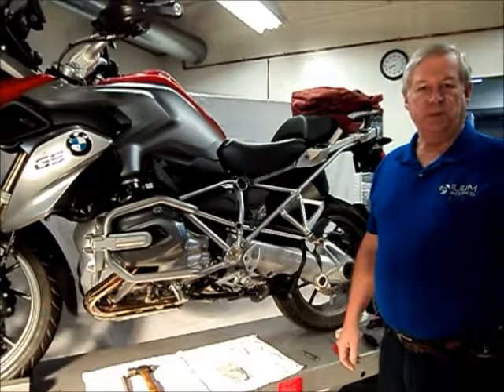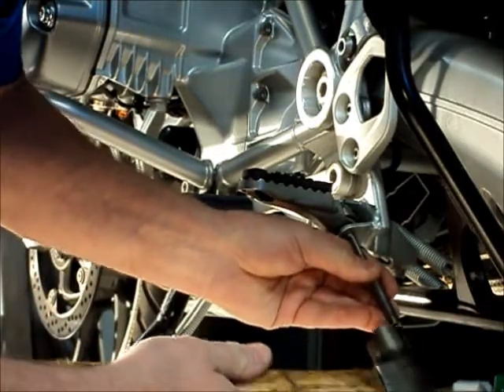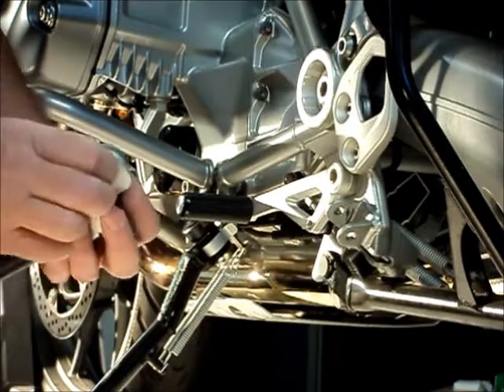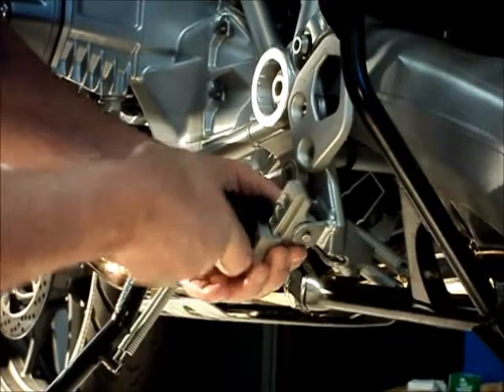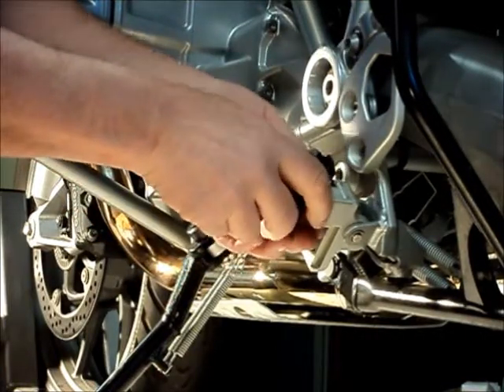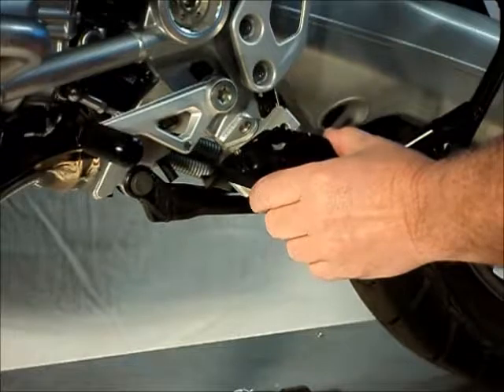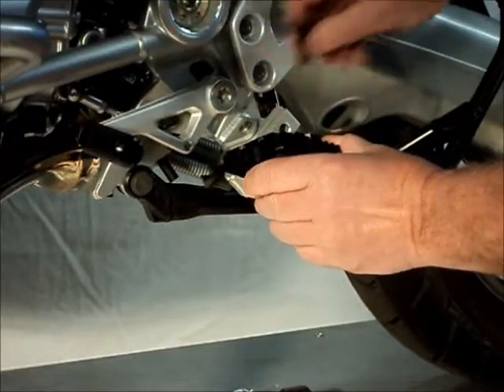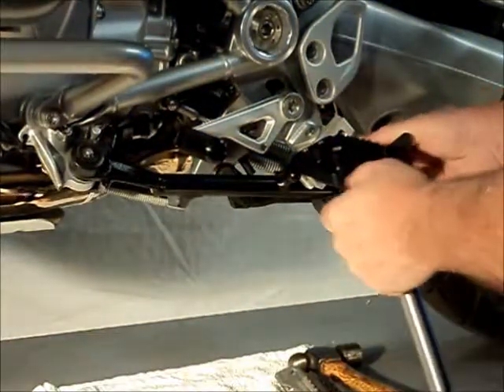the BIG GRIPPER PEGS Installation Instructions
Ilium Works the BIG GRIPPER PEGS for your R1200GS or R1200GSA. These Gripper Pegs are CNC machined from 6061 billet aluminum. The BIG GRIPPER PAD is black anodize and supplied with all stainless steel hardware.
You can have as many as 5 adjustable positions without tools from stock height to as much as
38mm (1-1/2") down and forward.
The BIG GRIPPER PAD with aggressive grip measures 63.5mm (2-1/2") x 98.4mm (3-7/8") which is 7/8" longer then the stock driver peg and can be either adjusted to a fixed angle or to rock with as much as 20 degrees of movement.